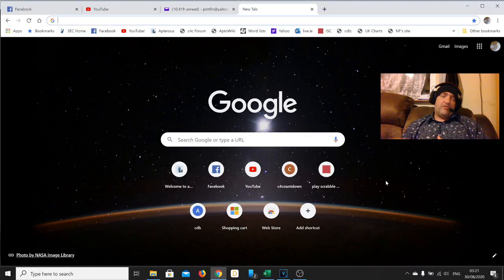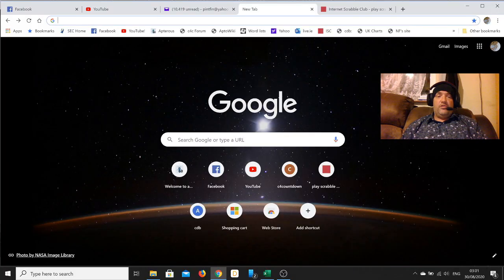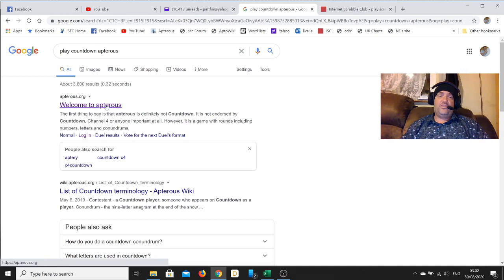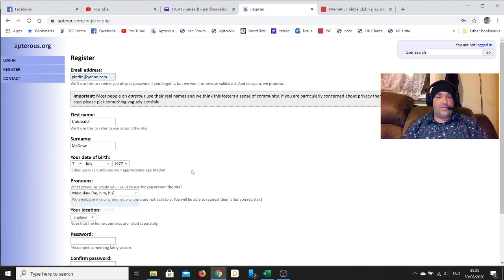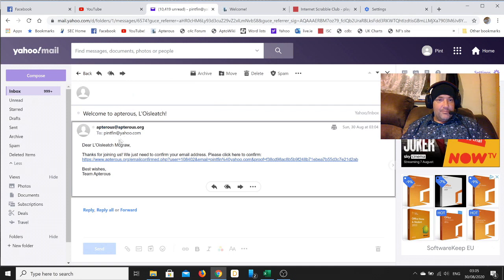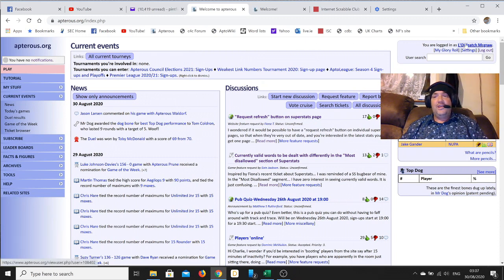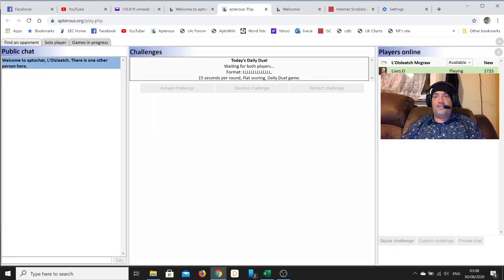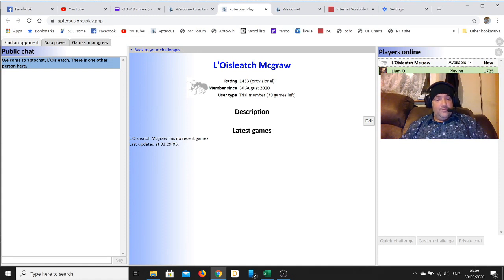Countdown Tutorial [Ep1. - APTEROUS: The best anagramming site on the web]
How to play Countdown online.